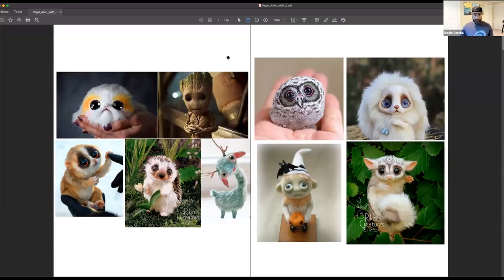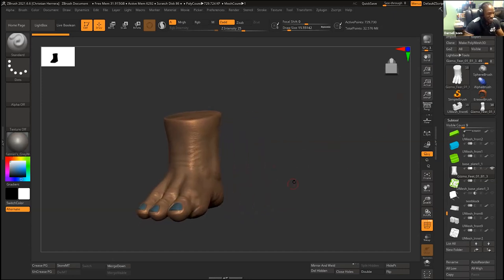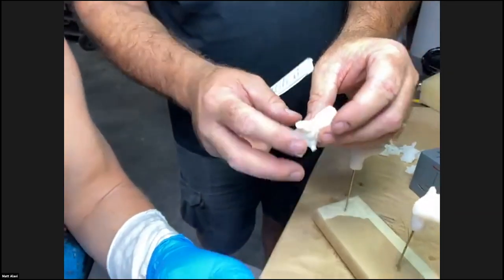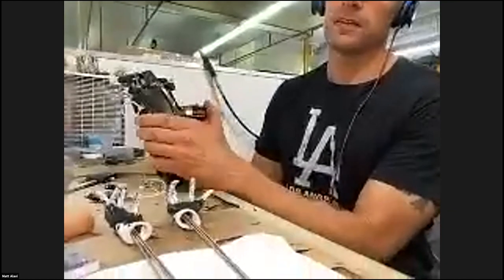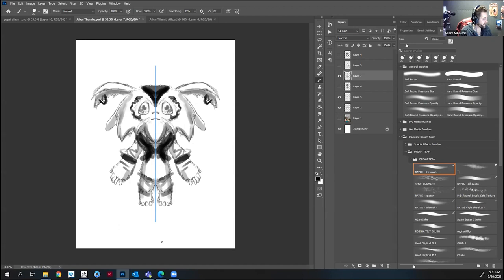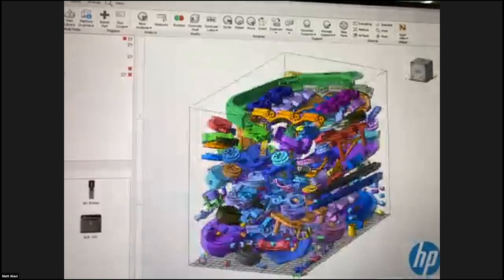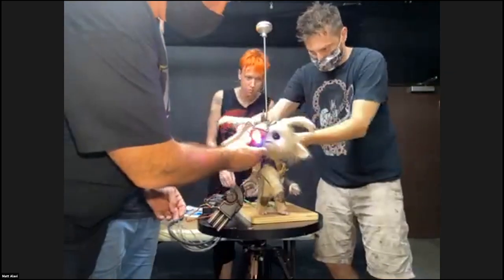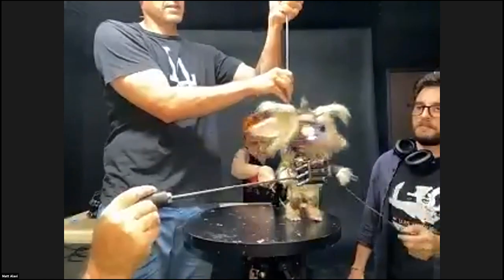Legacy Effects: From Concept to Puppet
Go behind the scenes with Oscar nominated, Emmy winning FX studios Legacy Effects as they take us on a tour of their studios in real time. Witness their process and learn about concept designing, fabrication and shooting with a final puppet as we meet and interact with their artists, makers and puppeteers. With Alan Scott, Damon Weathers, Darnell Isom, Adam Milicevic, Bodin Sterba, Peter Clarke, Matt Alavi and maybe even a guest appearance from Shane Mahan